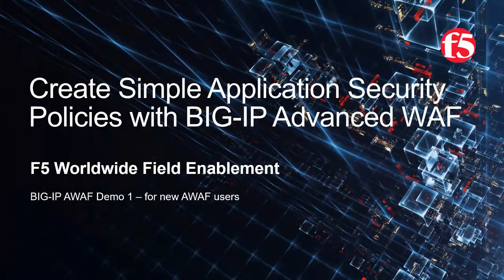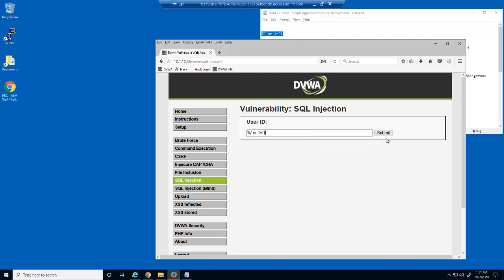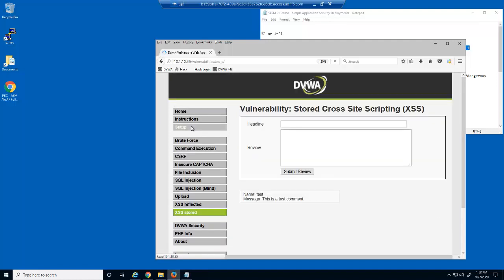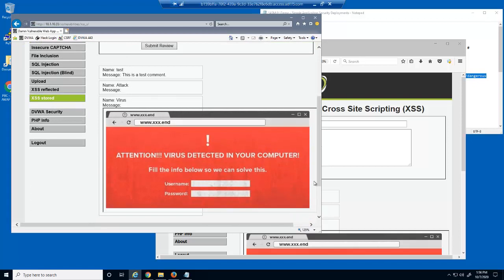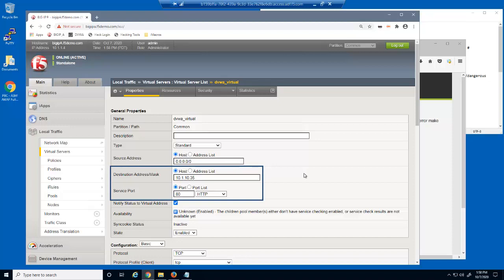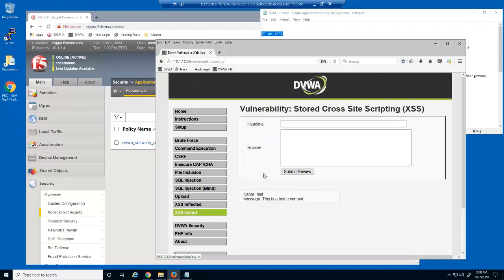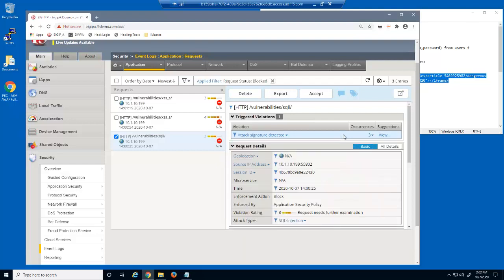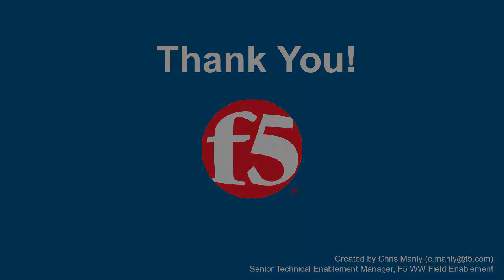BIG-IP AWAF Demo 01 - Create Simple App Security Policies with F5 BIG-IP Adv WAF (formerly ASM)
The purpose of this demo is to show how simple it is to use BIG-IP Advanced WAF to create an application security policy that will block the most dangerous OWASP attacks. In this demo we will:
1. Show a couple of application layer attacks (SQL injection and cross-site scripting).
2. Create a BIG-IP Advanced WAF security policy for the DVWA web application using Rapid Deployment.
3. Attempt the same application layer attacks again, all of which will be blocked.
4. Examine the BIG-IP Advanced WAF event log to view how AWAF blocked the malicious requests.